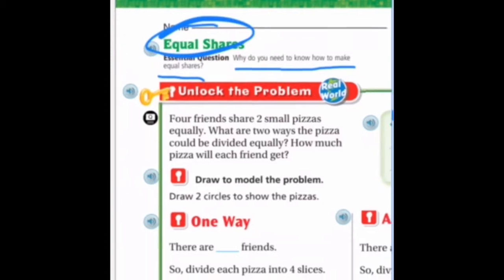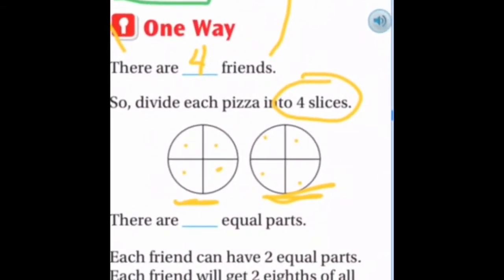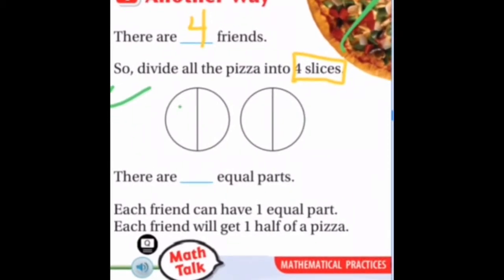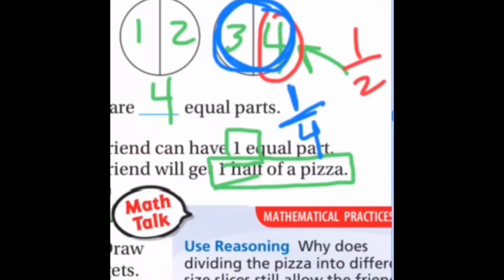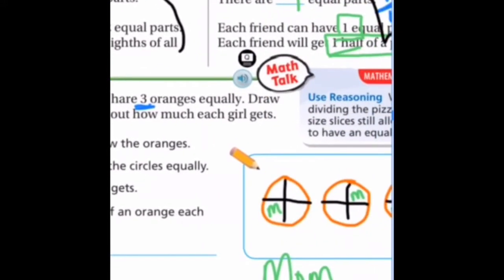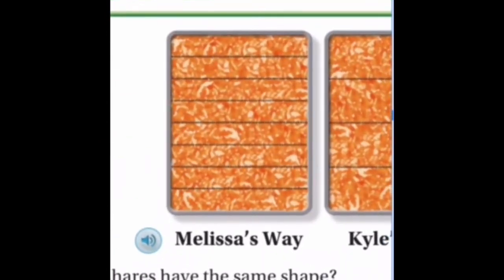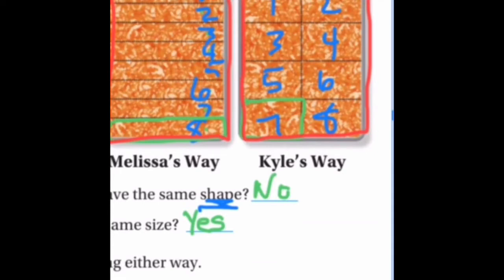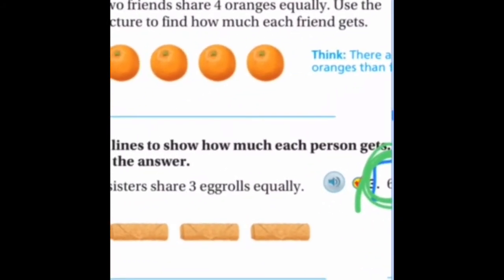Lesson 8.2 - Equal Shares